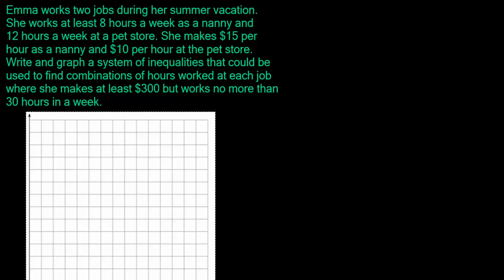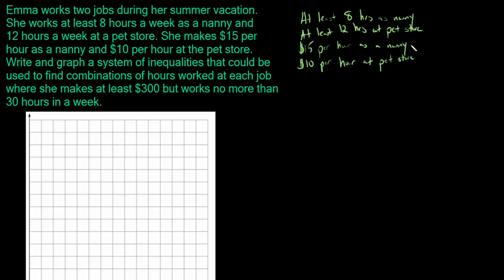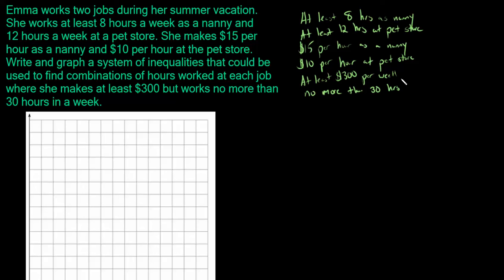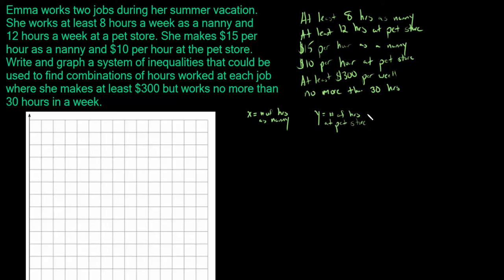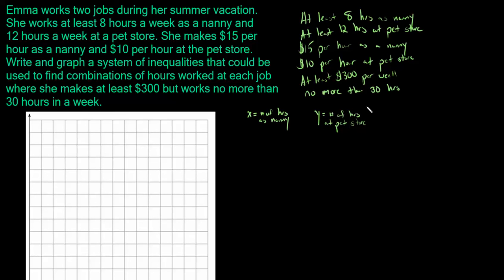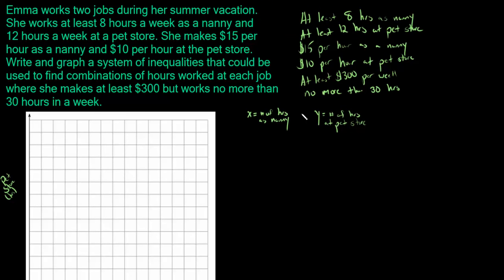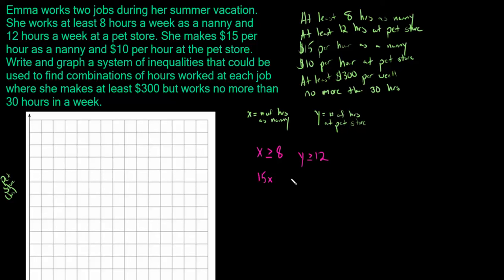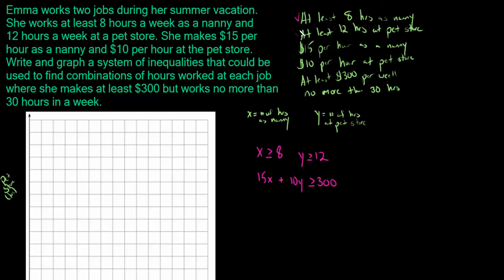Application of System of Inequalities (Part 1 of 2)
In the first part of this two part video, we explore how a system of inequalities can help us find solutions to a particular situation. We cover a word problem where we need to identify the variables, set up a system of inequalities, sketch and interpret the graph for solutions.